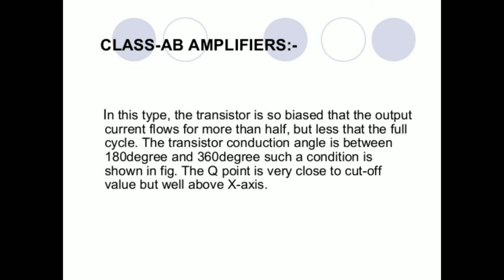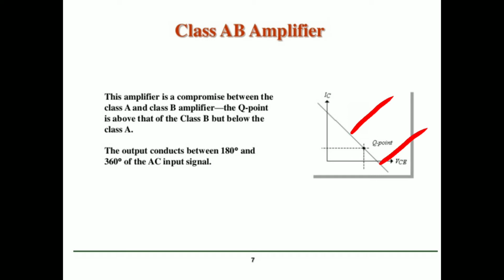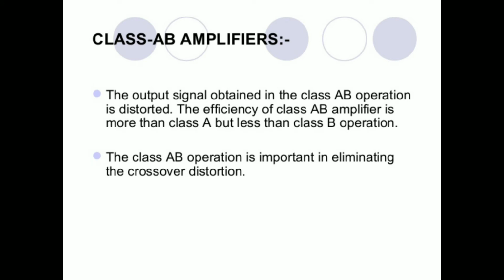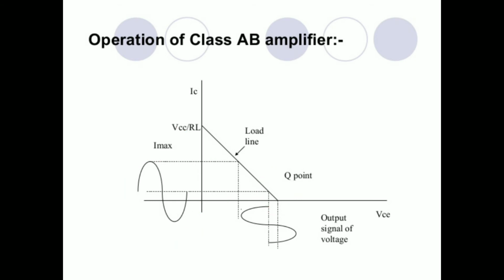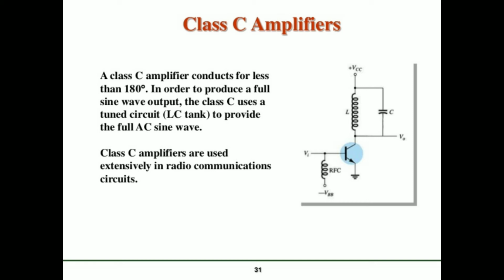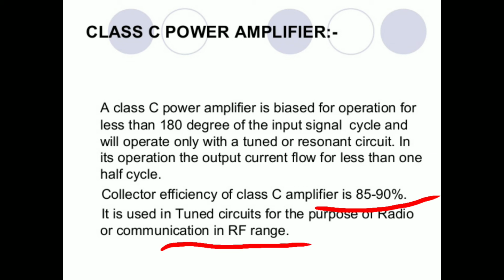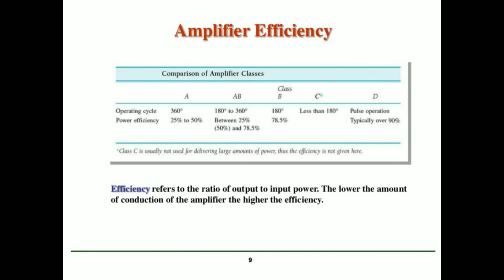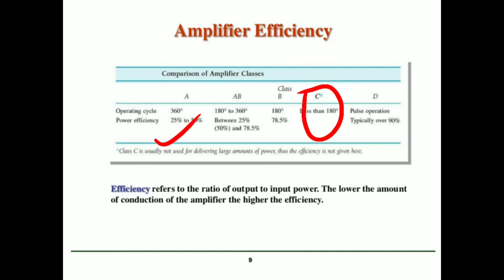Class C Amplifier